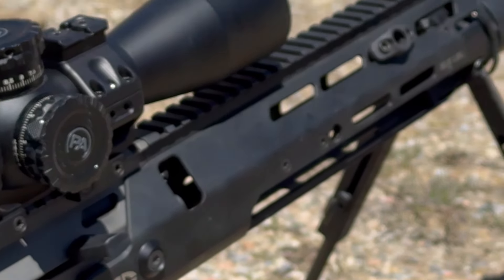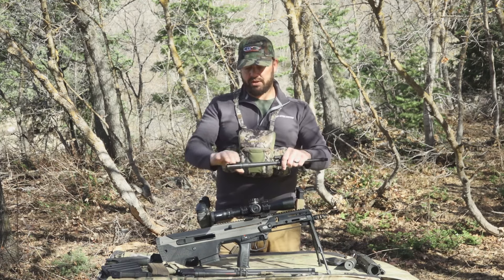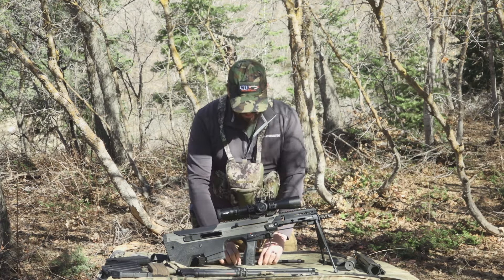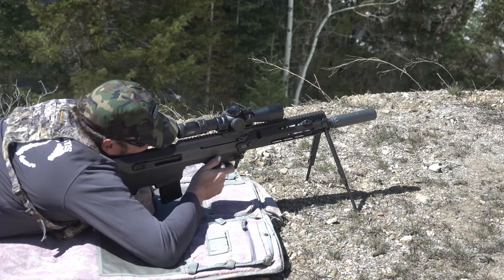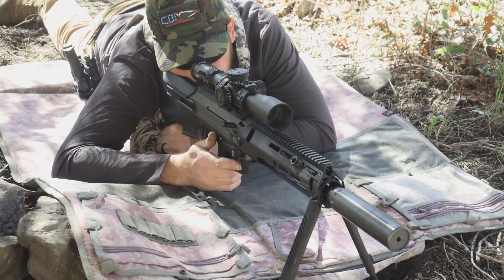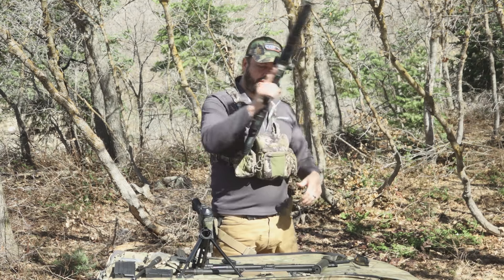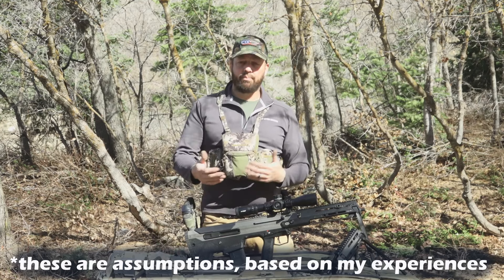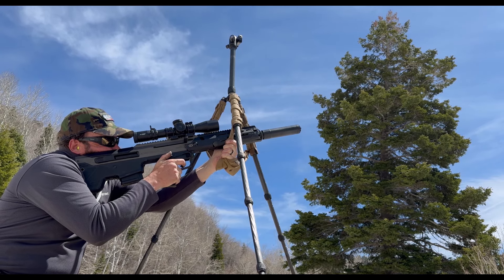Desert Tech WLVRN Bullpup rifle review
The Desert Tech WLVRN or Wolverine as it is commonly spelled, is the latest generation semi-automatic bullpup rifle. It is a multi-caliber rifle with all kinds of improvements over it predecessor. For more information on the rifle, head over to my website coldboremiracle dot com.